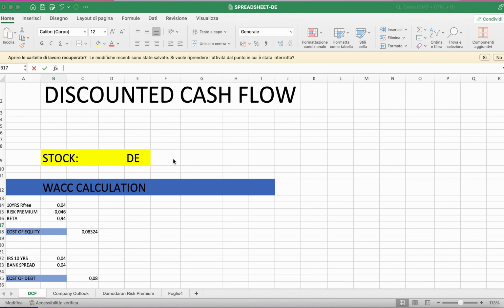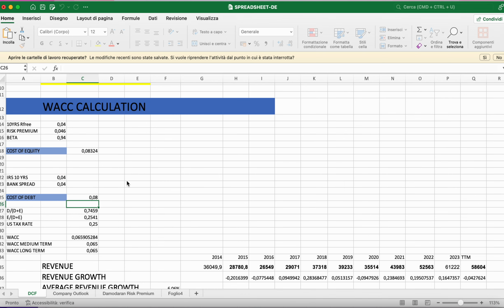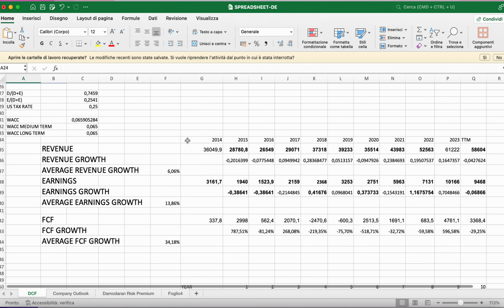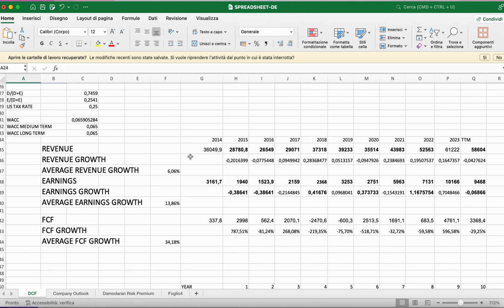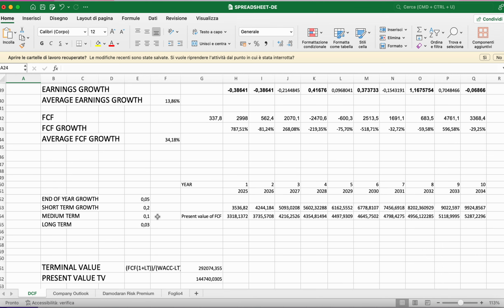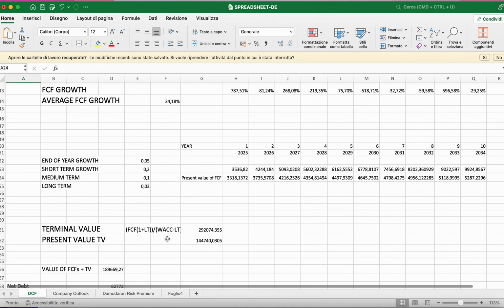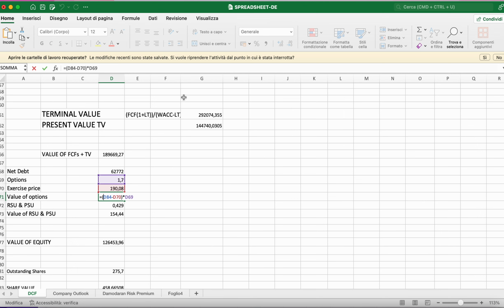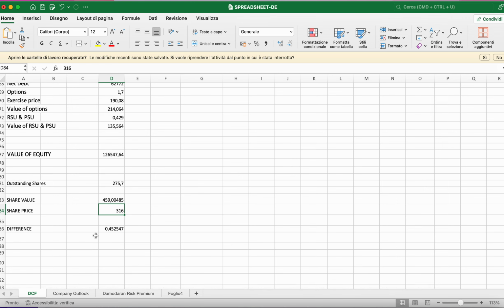Should you BUY Deere & Company Stock? DE DCF Valuation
Deere & Company (DE) stock analysis is divided in three parts. In the first part I show the calculation for the WACC. In the second part I summarized the most important Deere & Company's financial data ( Revenue, Earnings and Free Cash Flow) and I show how the company has developed in the last 10 years. In the last part I make various assumptions of what would happen to the value of the Deere & Company's stock in different cases, with different FCF growth trends, different wacc costs etc...